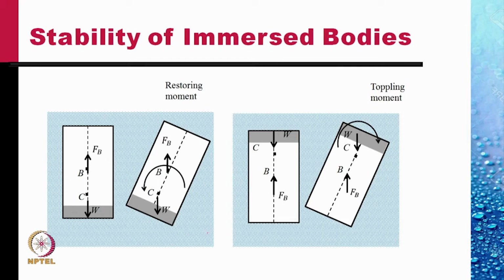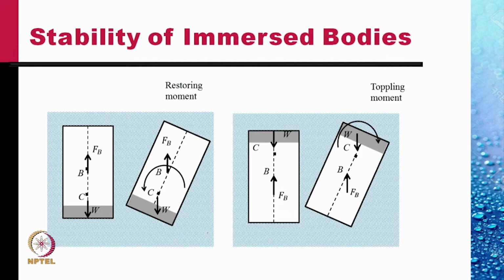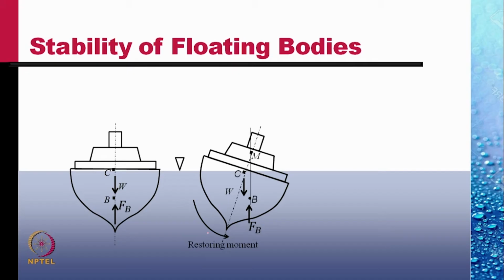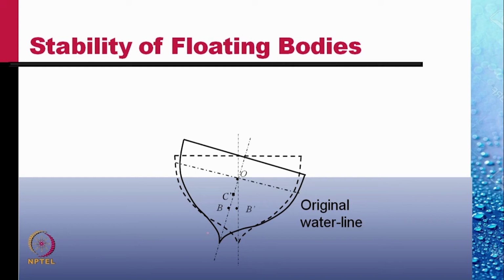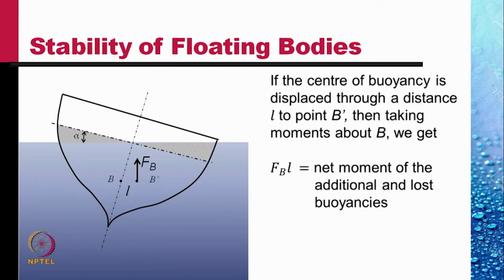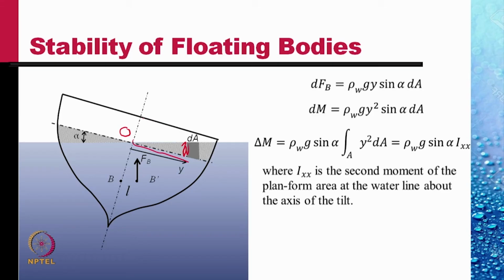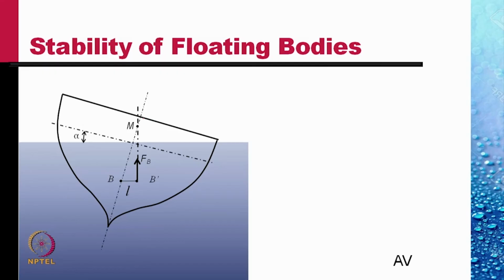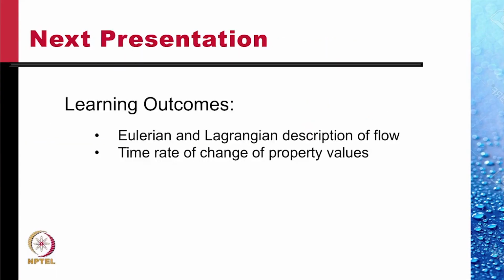LECTURE#5A ch33sp swayamprabha